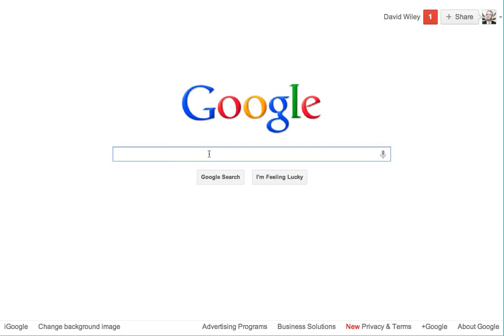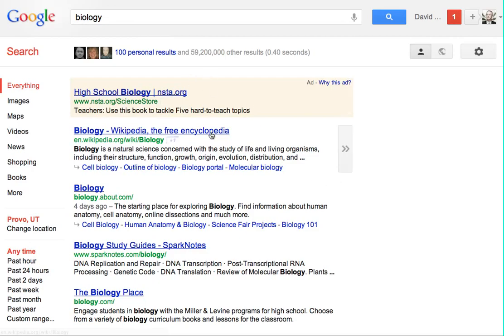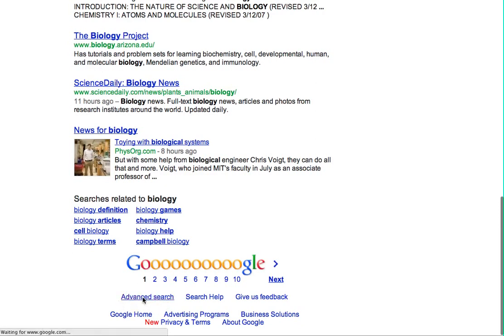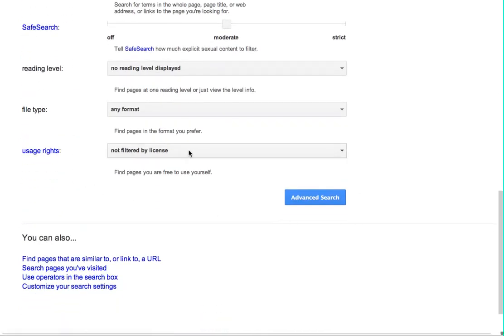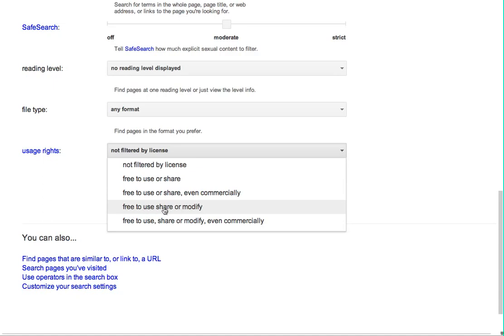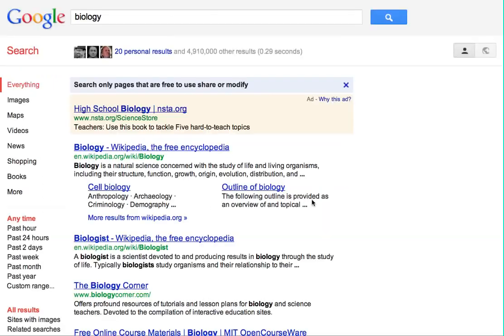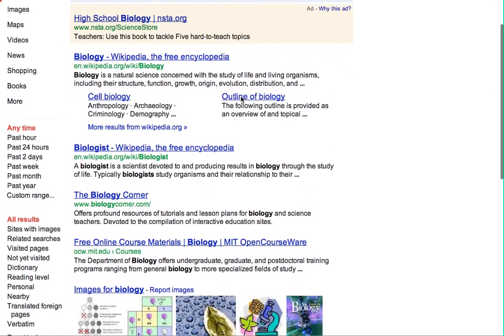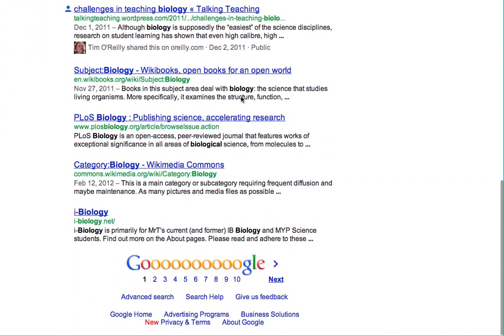Open Education Week: Finding Open Educational Resources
A video for Open Education Week - learn how to find open educational resources in 60 seconds!